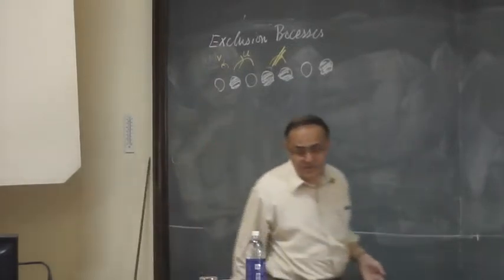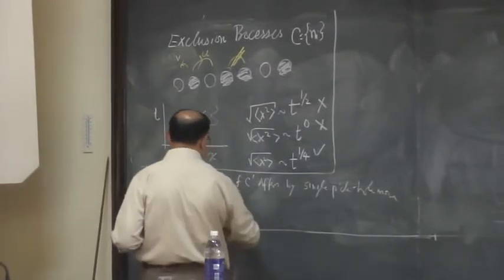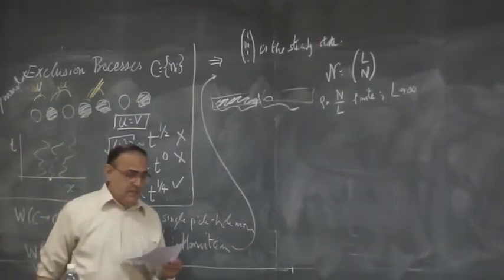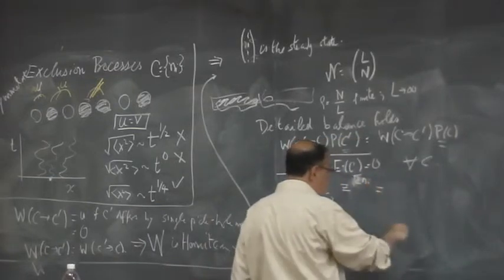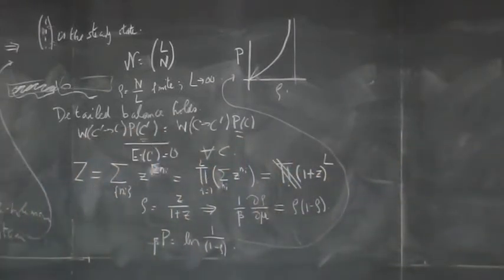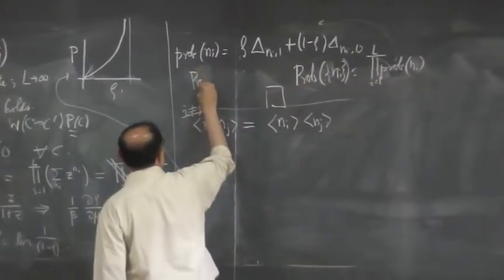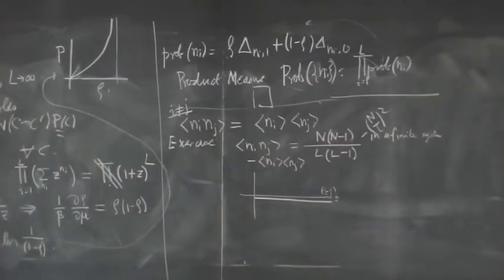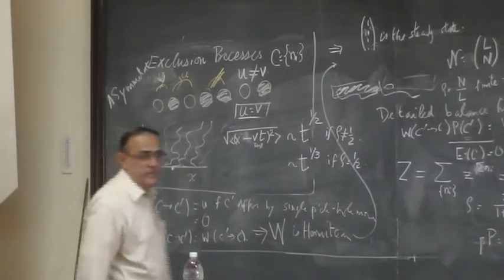Interacting particle systems by M Barma Lec 3, Part 1